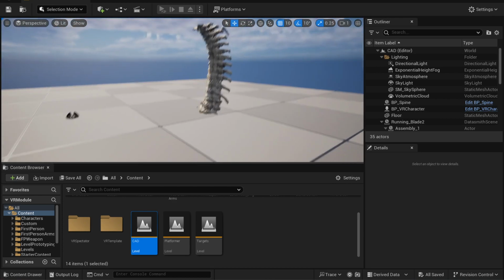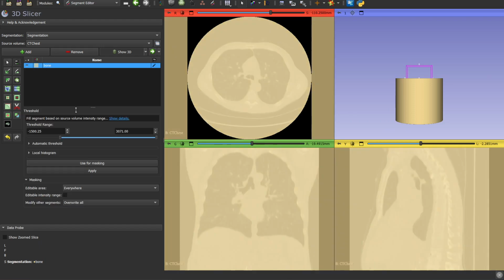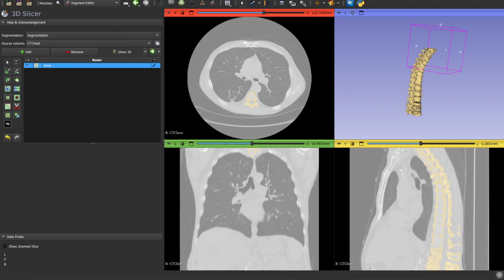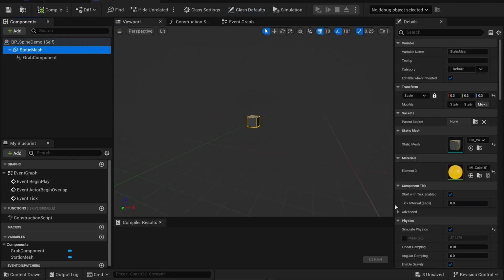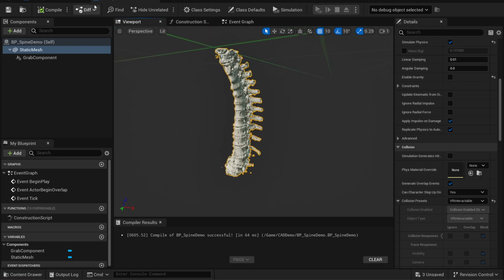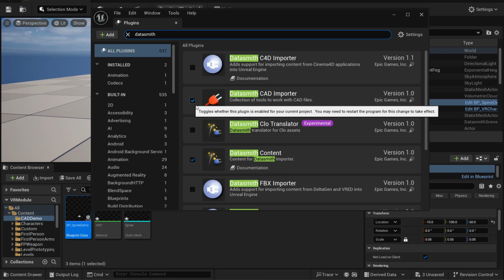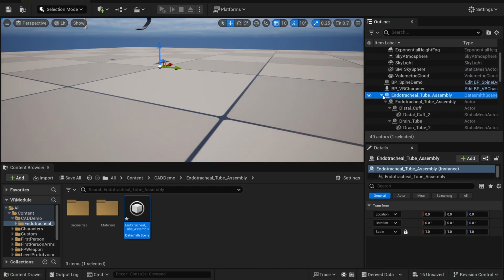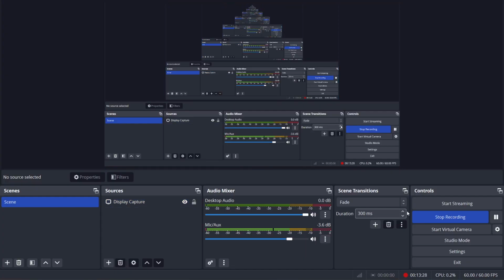VR Module Week 3 Tutorial - Viewing medical images and CAD files in Unreal Engine VR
Video for the week 3 project!!